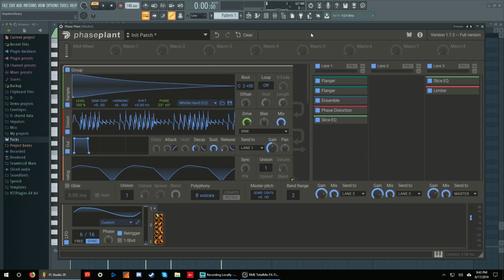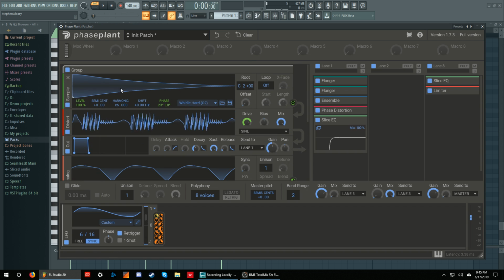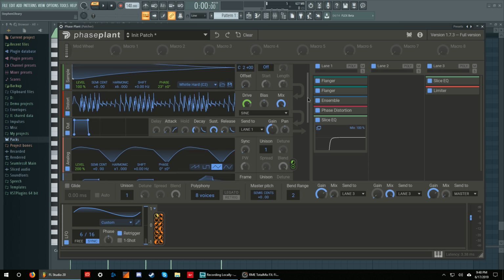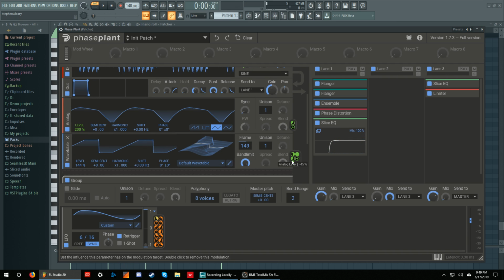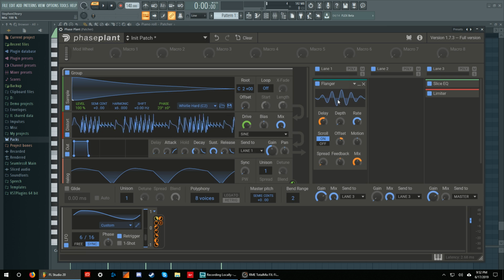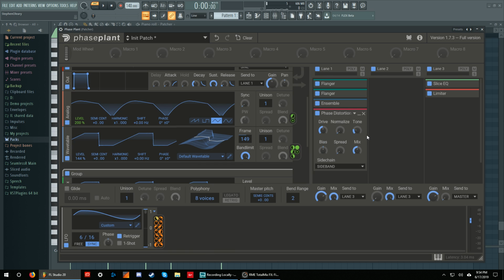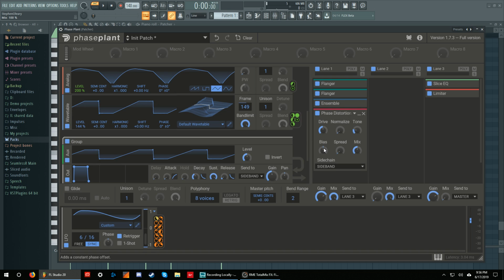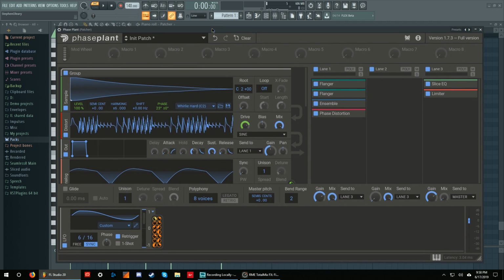How To Bass 222: Modulator Modulated FM'd Sample (Phase Plant)